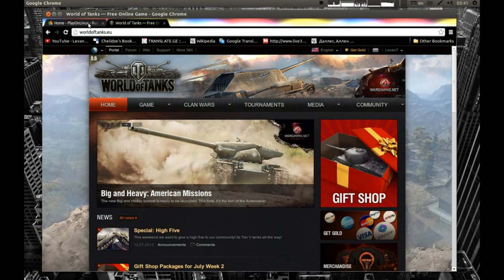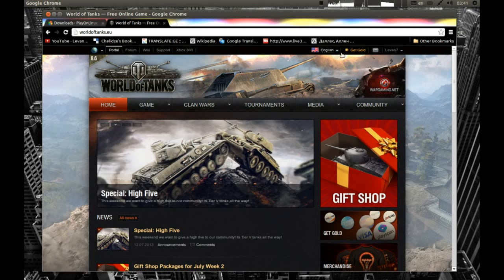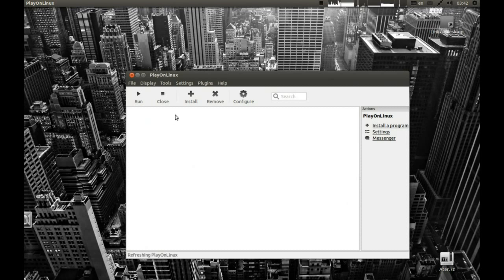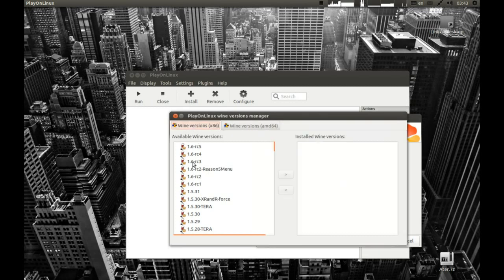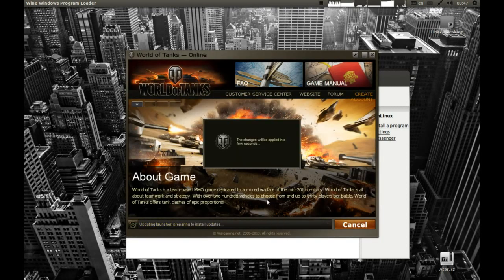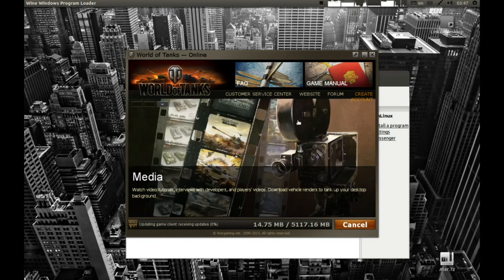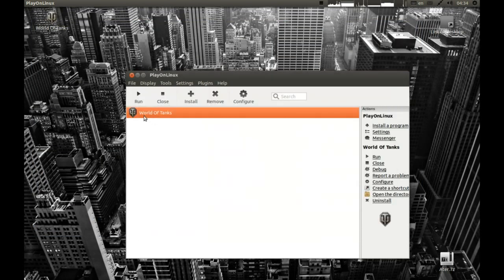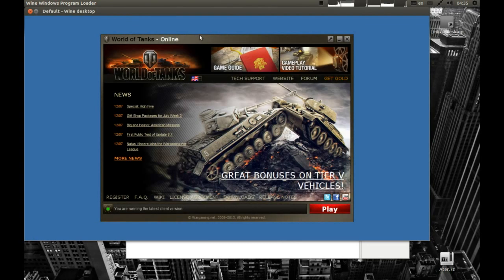World Of Tanks Linux/Ubuntu Installation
I am using ubuntu 13.04 x64 I am using playonlinux 4.2.1 and using wine 1.6 rc5

Make sure that your pc is capable of running this game, before starting the installation !

If while downloading the game you get error messages you should try to: Disable Torrent download

 I am not responsible for your bad Internet